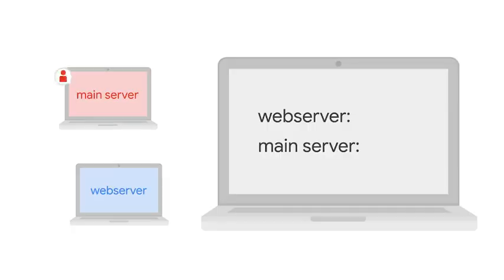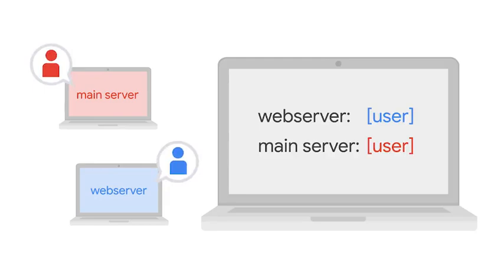Planning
Python Programming
Python Tutotials
Programming Tutorials
Python Guide
Python by Google
Google Experts
Training by Google
Free Courses